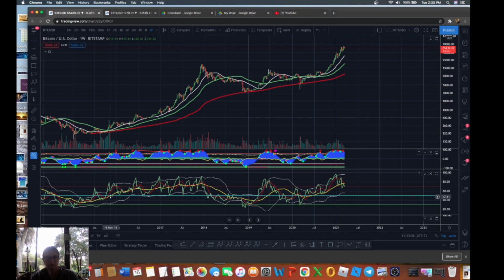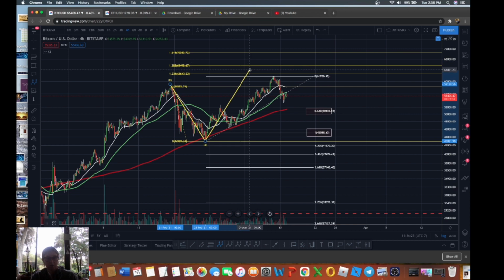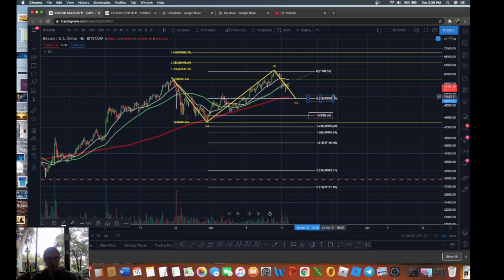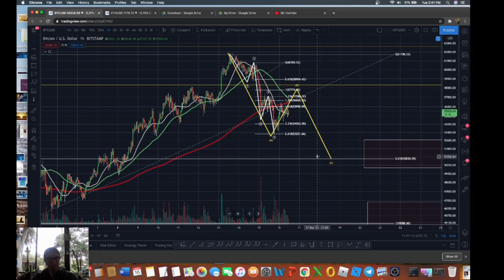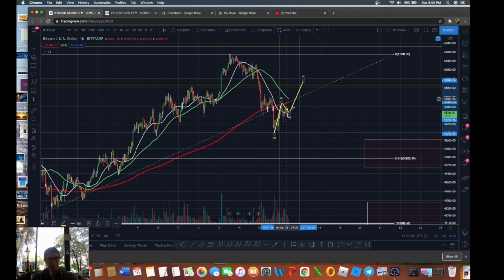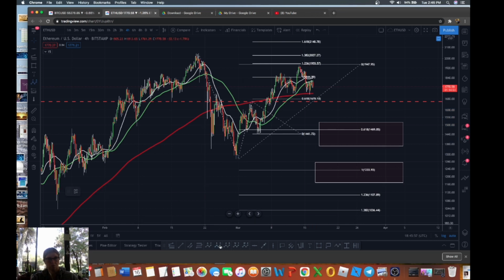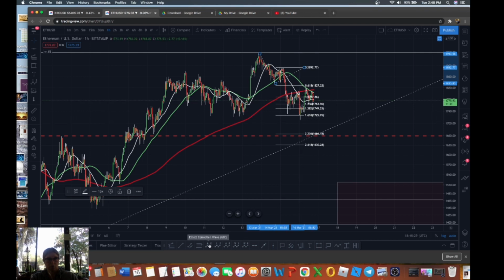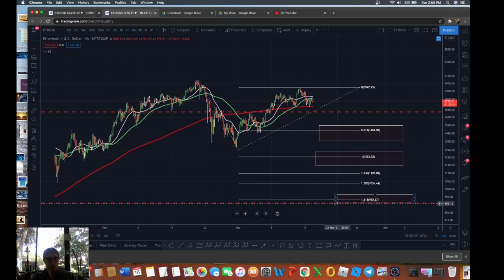Bitcoin and ETH Analysis Update!!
This video goes into detail about the current correction BTC and ETH are in and what to expect based on Elliott Wave Analysis.

Trail Offer...See Website